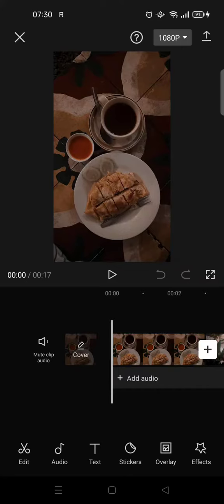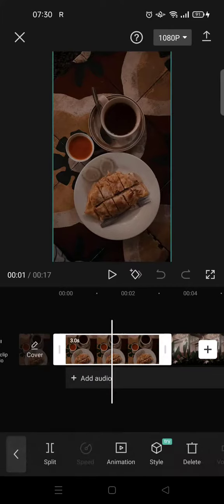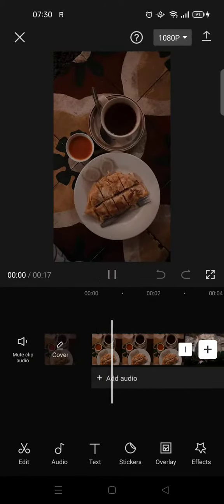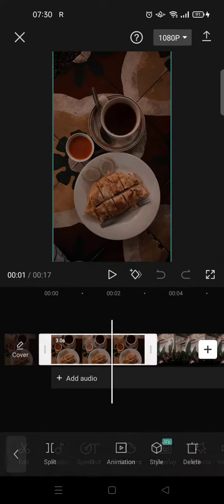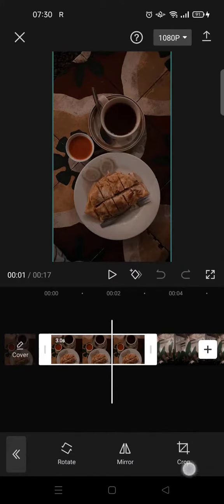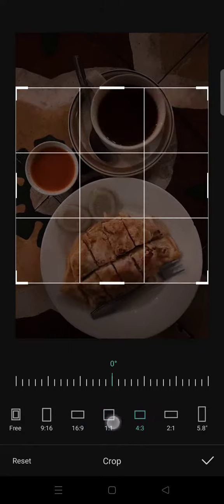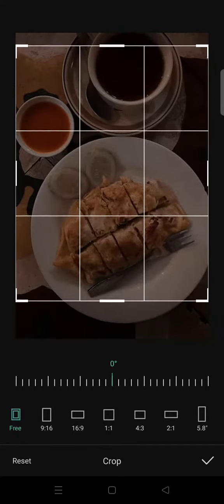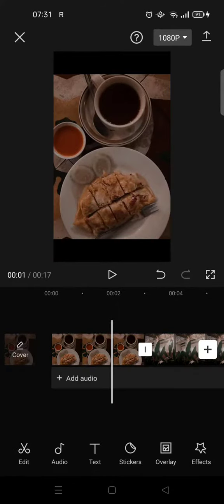How to Crop a Photo on Capcut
Hi guys, if you add a photo to Capcut, you can crop it into the frame size that you want.